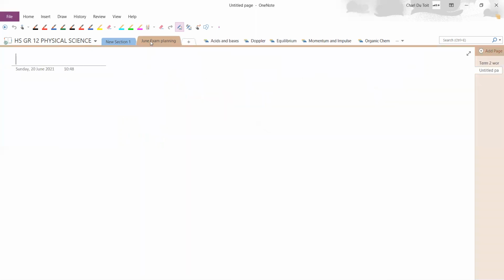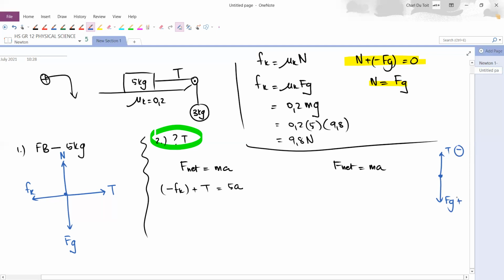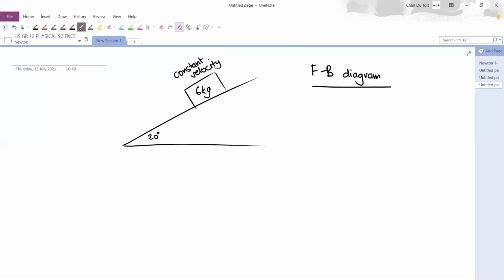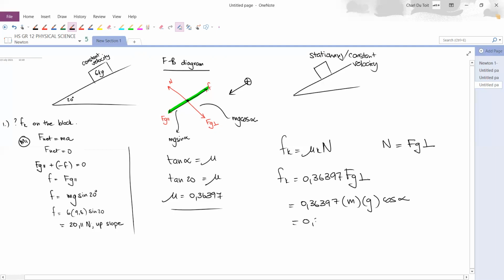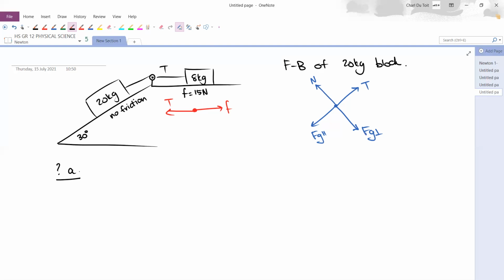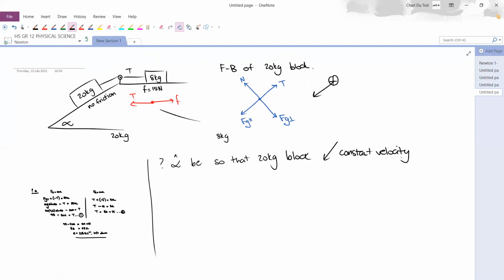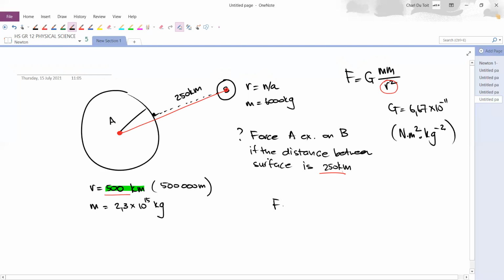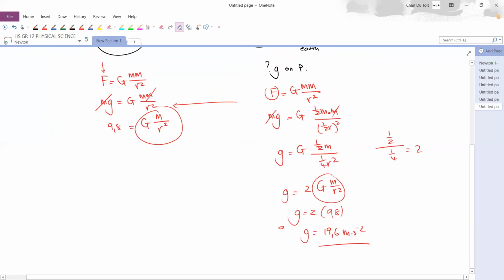Newton 2 examples